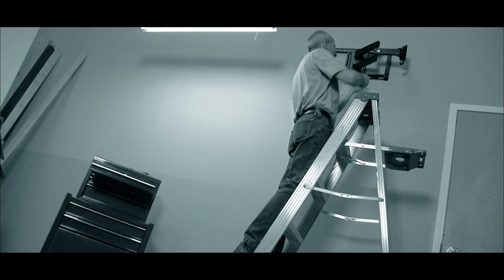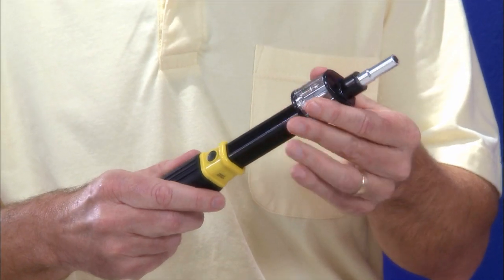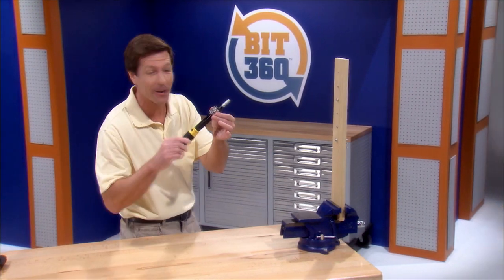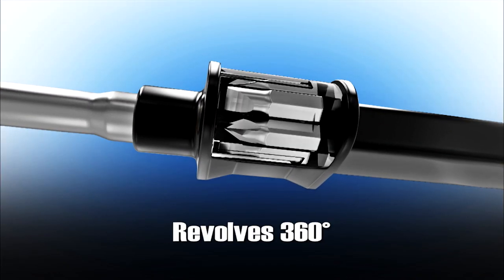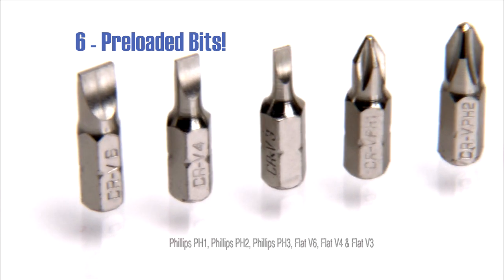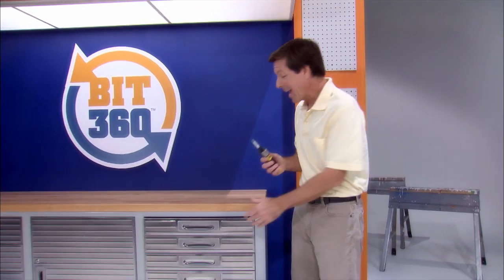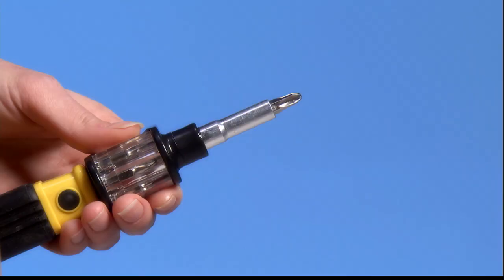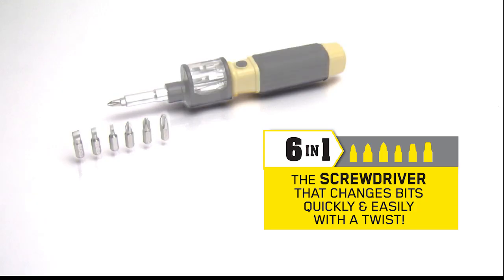BIT 360 - 6-in-1 Screwdriver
Tired of running up and down ladders for the right sized screwdriver? Frustrated when you can’t find a bit that fits, or when they fall and scatter all over the floor? Not anymore!

Bit 360 is the revolutionary 6-in-1 screwdriver.